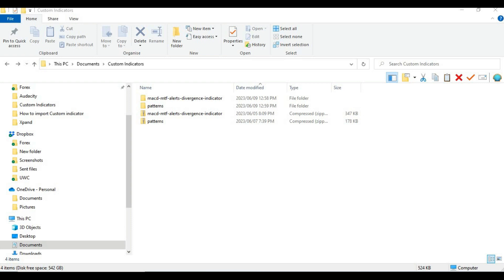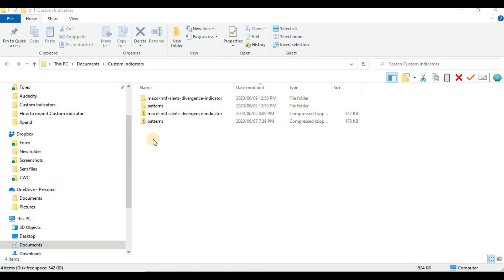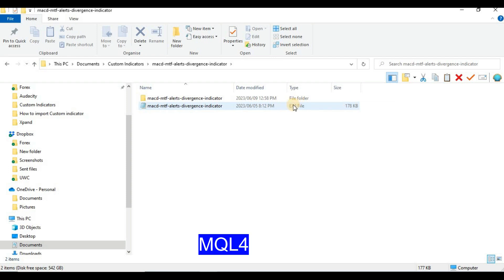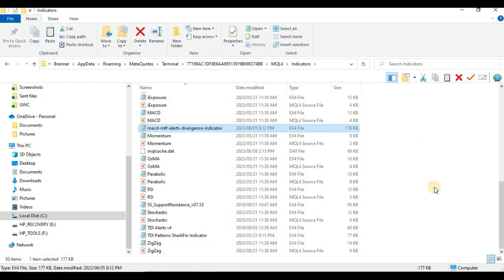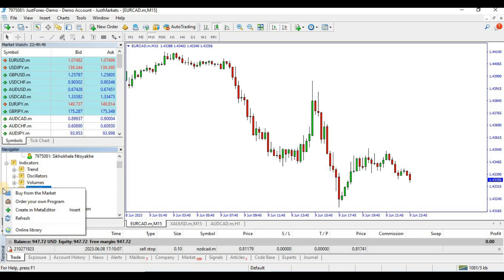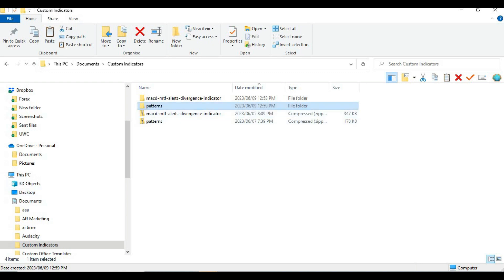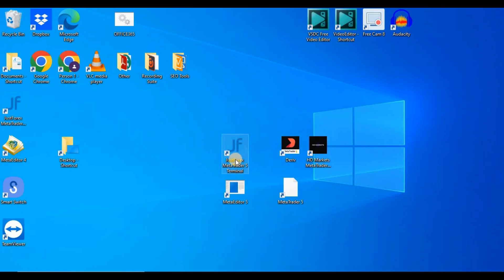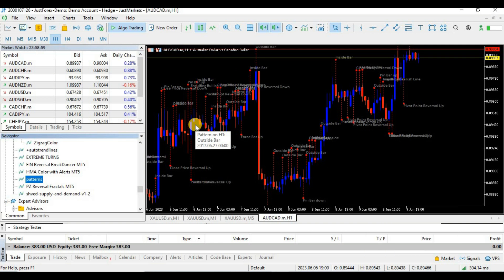How to Install ex4 (MQL4) and ex5 (MQL5) indicator on MT4 and MT5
In this video, you will learn how to install ex4 and ex5 indicators on MetaTrader 4 (MT4) and MetaTrader 5 (MT5). Whether you're using MT4 or MT5, we've got you covered! Additionally, we'll guide you through the process of importing custom indicators on both platforms. We'll also show you how to import MQL4 files on MT4 and MQL5 files on MT5.

Installing custom indicators is an essential skill for Forex traders, as it allows you to enhance your technical analysis and gain valuable insights into the market. We'll start by demonstrating how to install ex4 files on MT4 and ex5 files on MT5. By following our step-by-step instructions, you'll be able to seamlessly integrate these indicators into your trading platforms.

Don't miss out on this opportunity to optimize your trading experience. Watch this tutorial now and learn how to install ex4 and ex5 indicators on MT4 and MT5, as well as import custom indicators to take your Forex analysis to the next level.

00:00 - Intro
01:10 -Extracting custom indicator
01:24 -Installing EX4/MQL4 indicator on MT4
03:40 -Installing EX5/MQL5 indicator on MT5
05:07 -Done!!

For more trading-related content ( Best Forex Brokers, Trading Education For Beginners and Copy Trading Guides)

Trading foreign exchange on margin carries a high level of risk, and may not be suitable for all investors. Past performance is not indicative of future results. The high degree of leverage can work against you as well as for you. Before deciding to invest in foreign exchange you should carefully consider your investment objectives, level of experience, and risk appetite